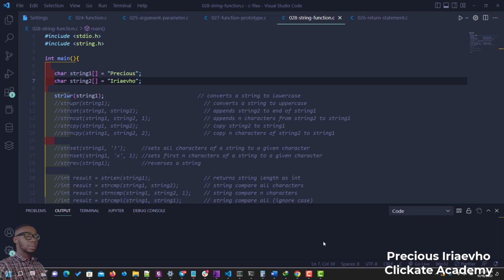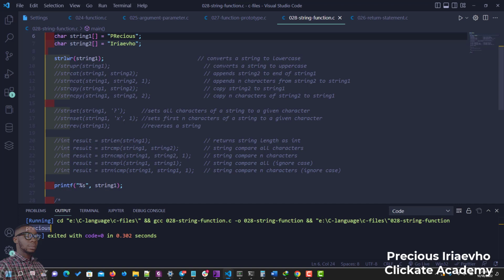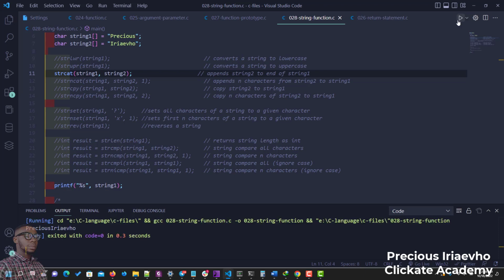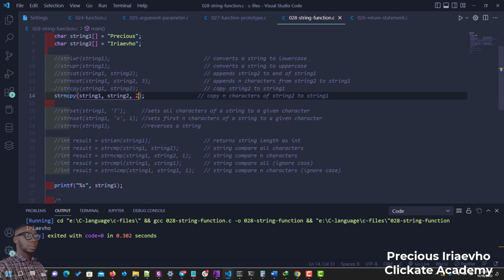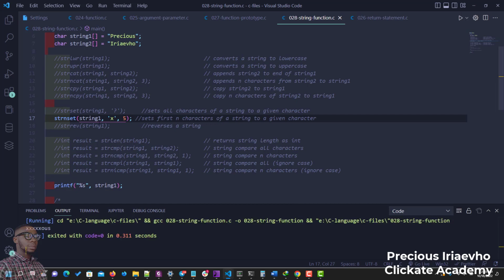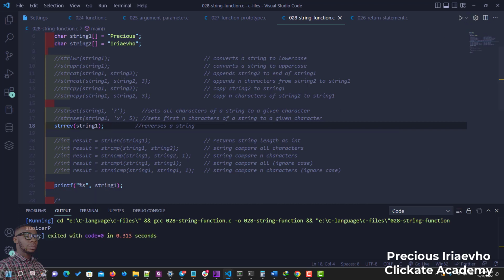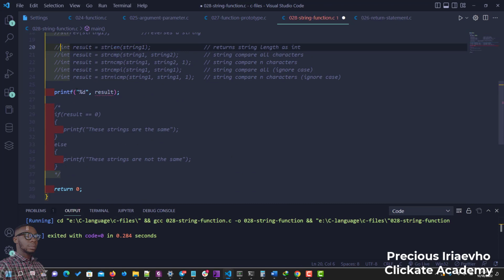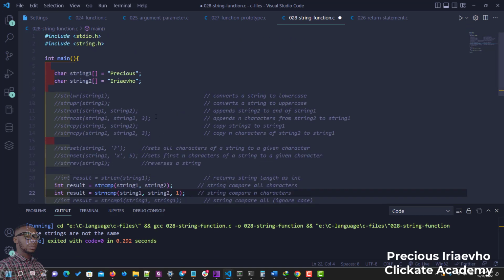028 - String Functions in C Language Programming | C Tutorials for Beginners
028 - String Functions in C Language Programming | C Tutorials for Beginners

In this video, we will be talking about the 028 - String Functions in C Language Programming | C Tutorials for Beginners.

028 - String Functions in C Language Programming | C Tutorials for Beginners